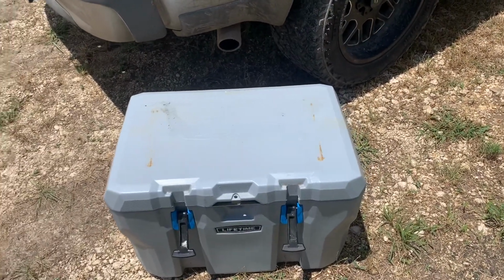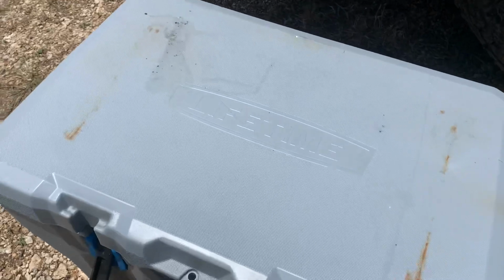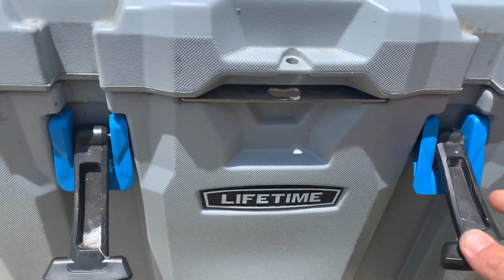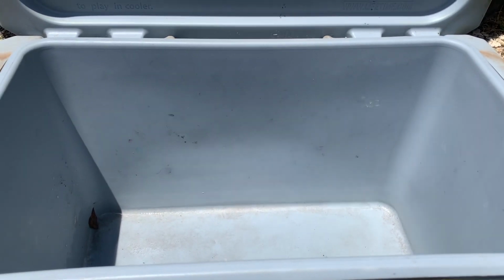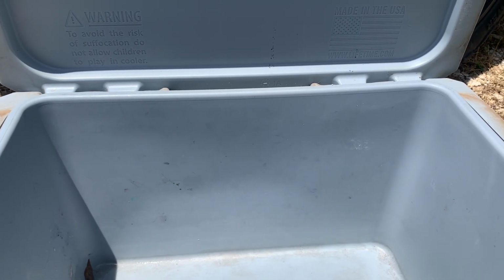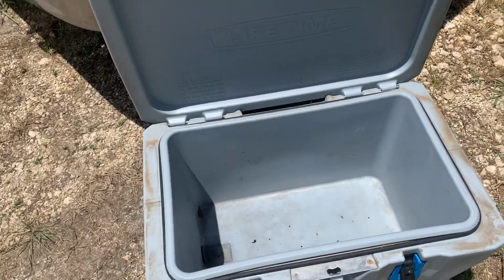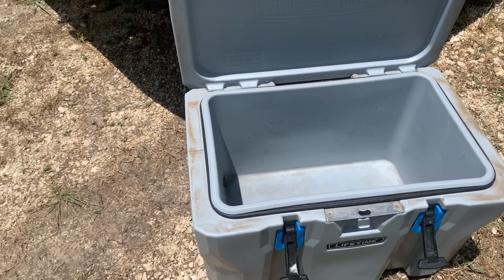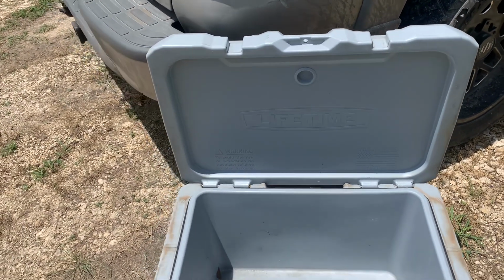Lifetime 55 quart cooler 3 year review and why I upgraded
3 year review and last update for this cooler as I upgraded and needed some better.